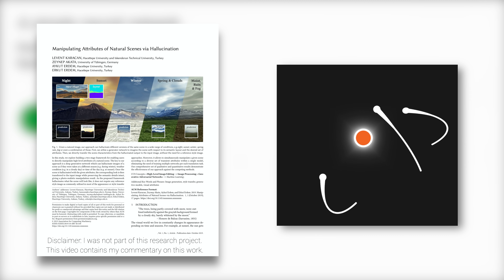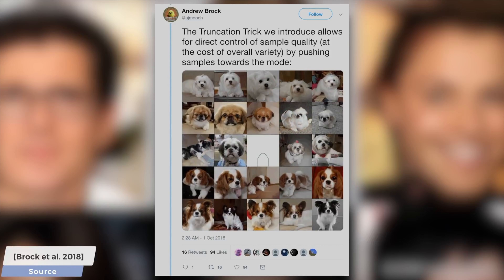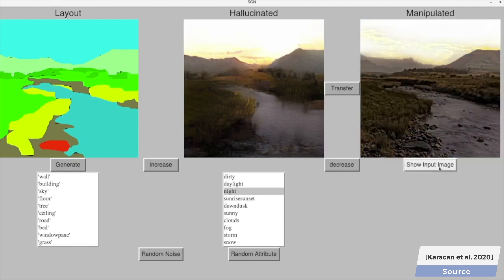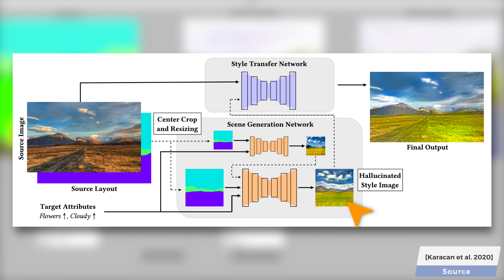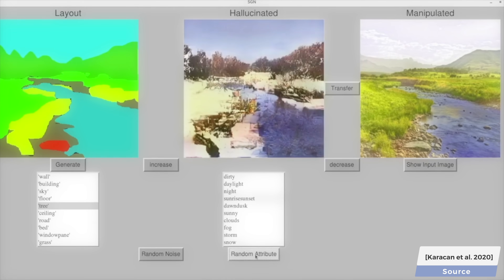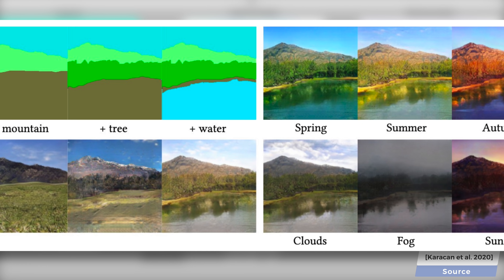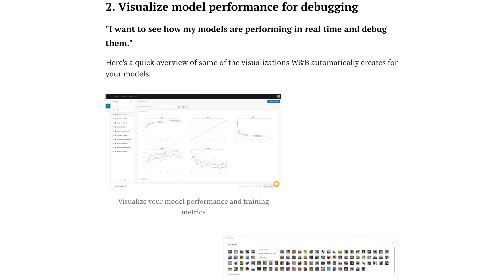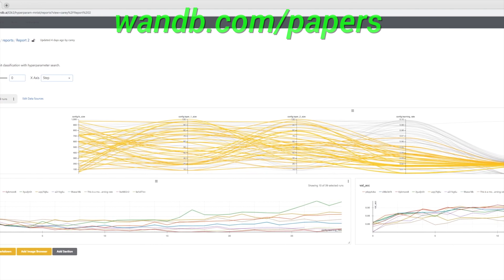Neural Network Dreams About Beautiful Natural Scenes